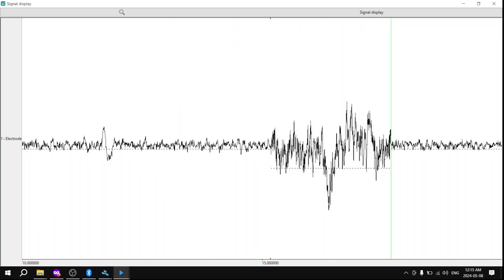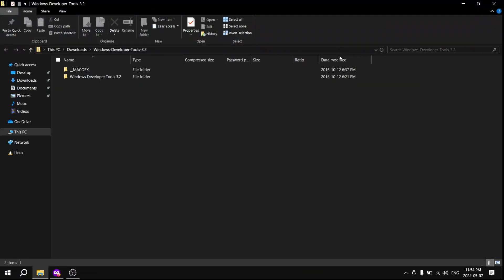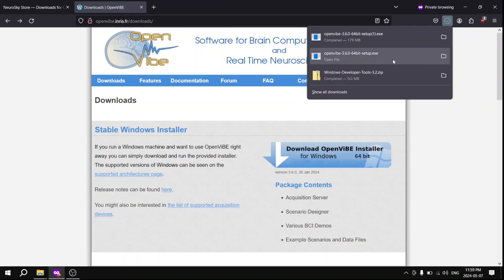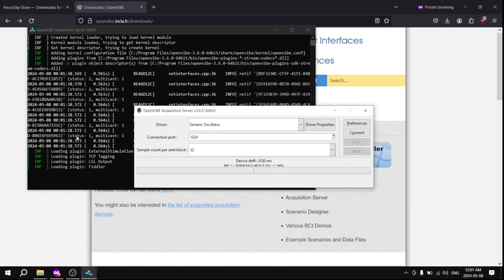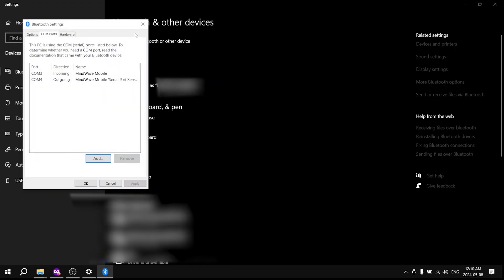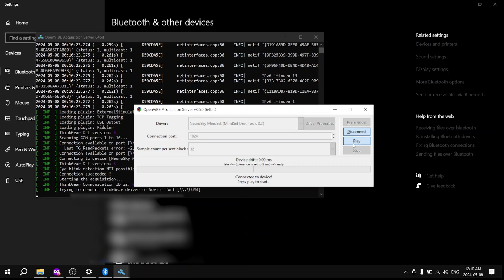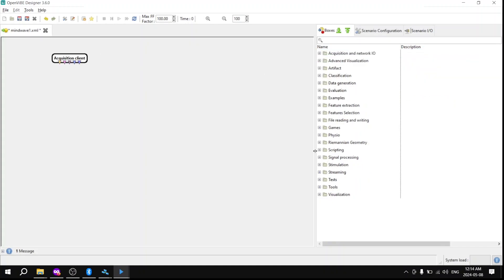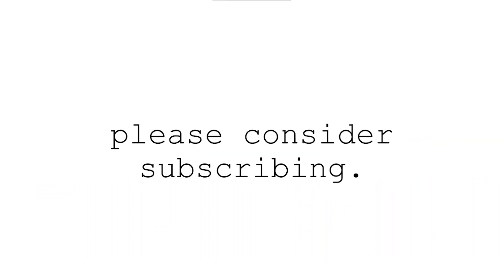Mindwave Mobile 2 NeuroSky: Setting Up ThinkGear & OpenViBE Software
Welcome to our tutorial on setting up the Mindwave Mobile 2 NeuroSky with Windows Developer Tools and OpenViBE software! In this step-by-step guide, we'll walk you through the process of downloading the necessary tools, configuring settings, and connecting your headset to your laptop for seamless data acquisition.

Here's what we'll cover:

Downloading Windows Developer Tools for Mindwave Mobile 2 NeuroSky
Navigating to Windows Developer Tools 3.2 and locating ThinkGear Connector.
Launching the ThinkGear Connector by double-clicking the green icon.
Connecting the Mindwave Mobile 2 headset to your laptop.
Configuring Bluetooth settings to find the outgoing COM port for MindWave Mobile.
Changing the COM port in ThinkGear Connector settings.
Downloading and setting up OpenViBE software.
Launching OpenViBE Acquisition Server and configuring the driver to NeuroSky Mindset, ensuring the correct COM port is selected.
Adjusting settings and preferences in OpenViBE Acquisition Server, then connecting and clicking play.
Checking for signal reception and opening OpenViBE Designer.
Dragging Acquisition Client and Signal Output modules, connecting them, and clicking play to see the signals outputted.
Whether you're a neurotechnology enthusiast, a researcher, or simply curious about EEG data acquisition, this tutorial will help you get started with Mindwave Mobile 2 NeuroSky and OpenViBE software. Follow along, and let's dive into the fascinating world of brainwave analysis together!